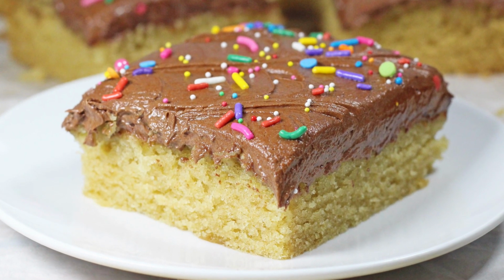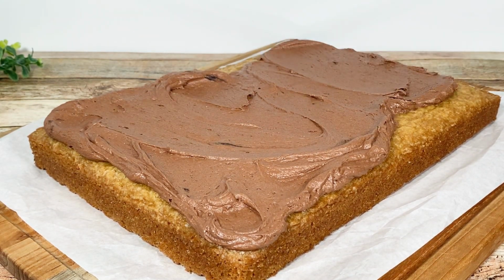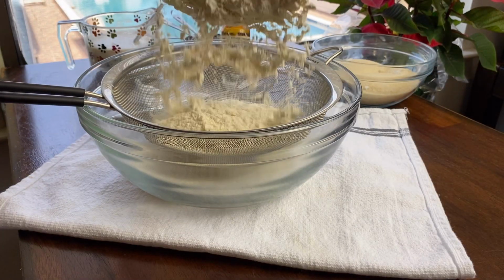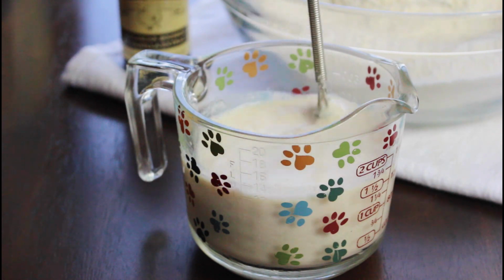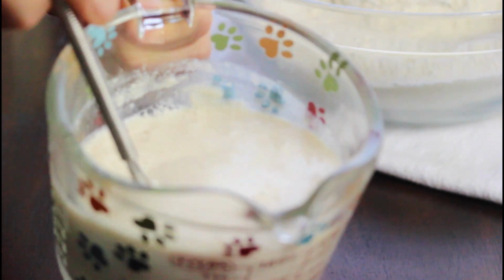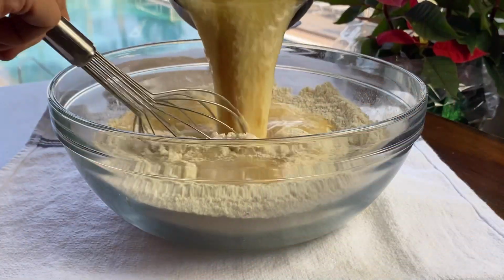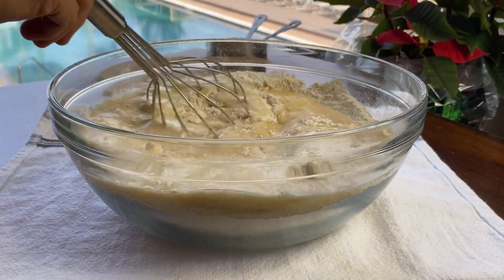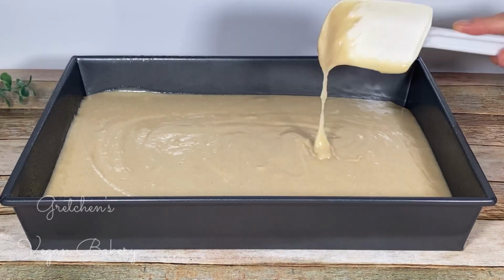Bakery Style Vegan Yellow Cake Recipe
Another new cake recipe to add to your tried and true favorites list! Pro bakery style cakes with authentic fudge icing recipe. Check it out!